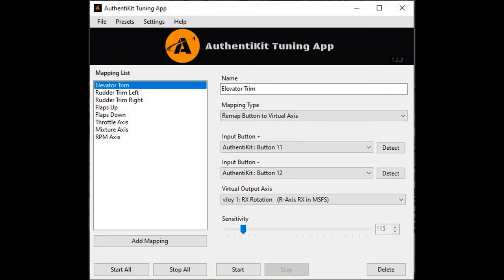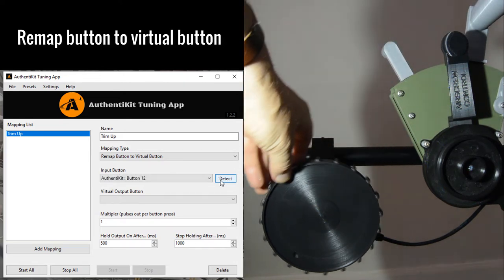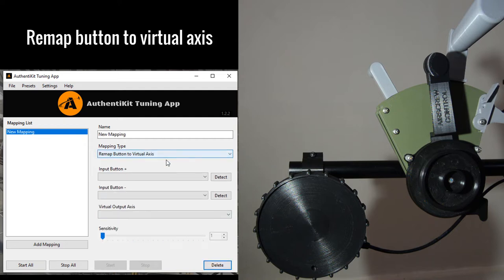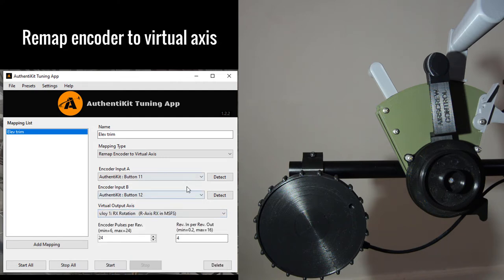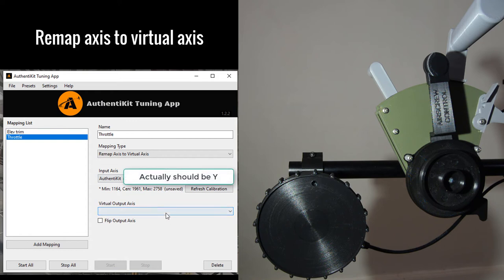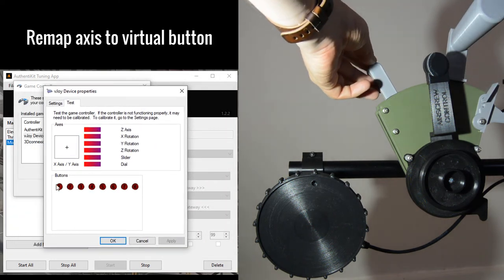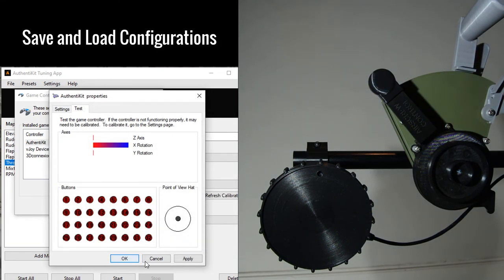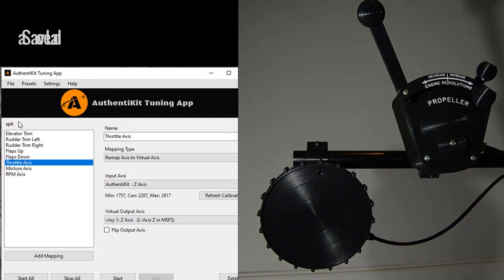AuthentiKit Tuning App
The AuthentiKit Tuning App is a free companion utility created by AuthentiKit community member Ian Colman. It is designed to allow you to get the most out of AuthentiKit flight simulation controls, whether you want to syncronise your trim wheel with real world behaviour or facilitate quick changes between replica controls.

CHAPTERS
00:00 Introduction
01:31 Button to virtual button method
06:05 Button to axis method
08:00 Encoder to axis method
11:42 Axis to virtual axis method
13:56 Axis to virtual button method
17:14 Saving configurations